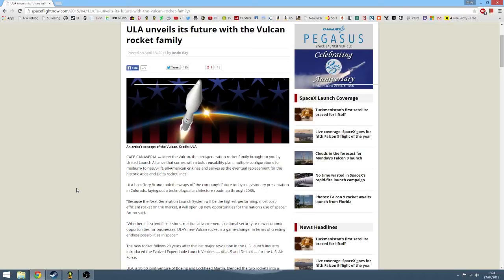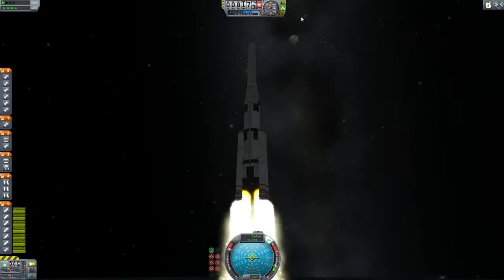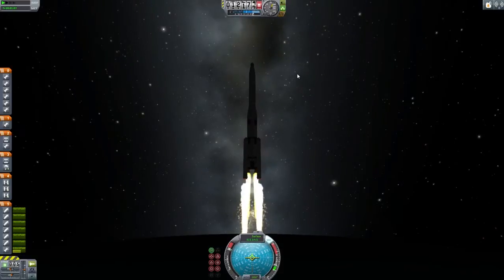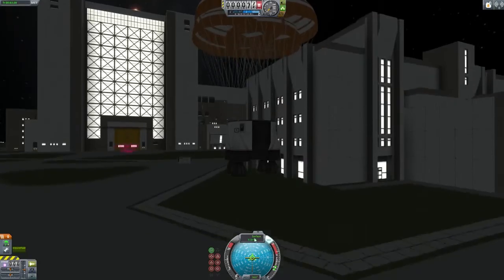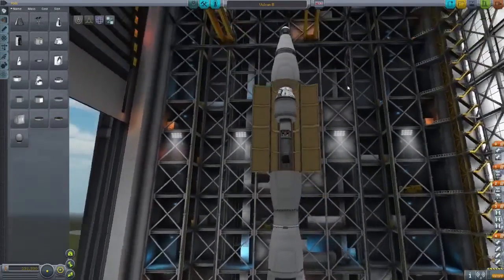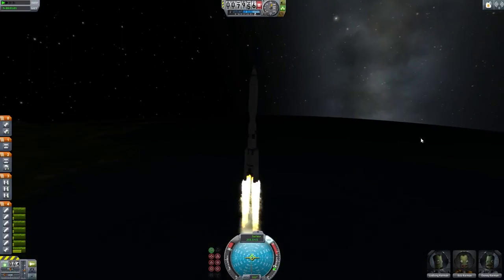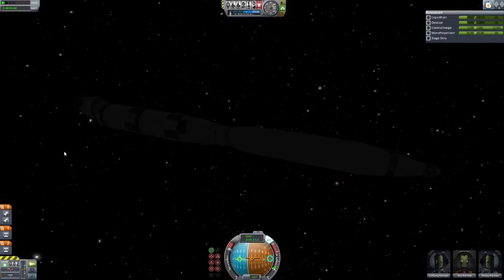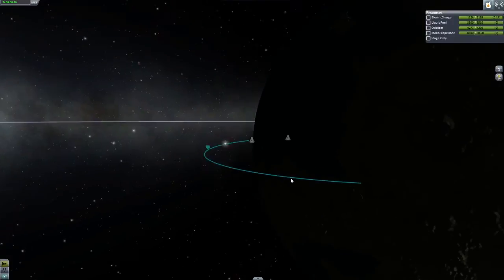KSP ULA Vulcan Rocket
The ULA Vulcan Rocket is a medium/Heavy payload launcher capable of getting payloads into high orbit.  The rocket is designed with re-usability in mind, with the main engine from the launch stage being fully recoverable.